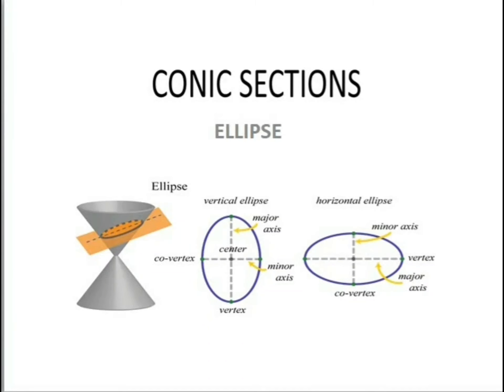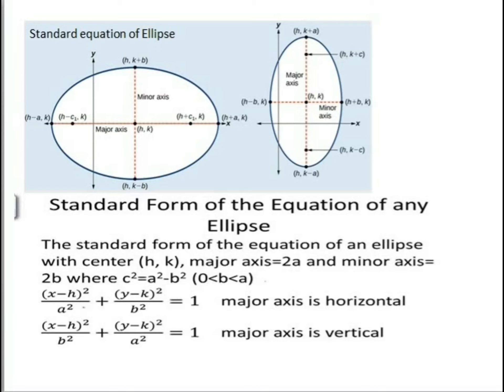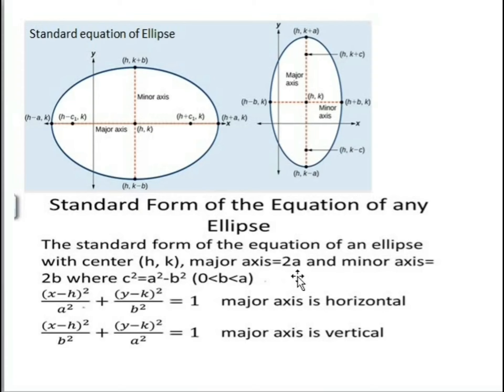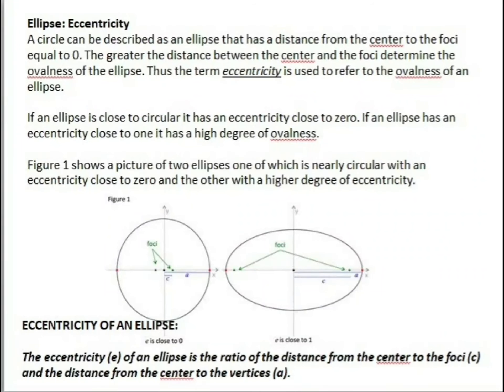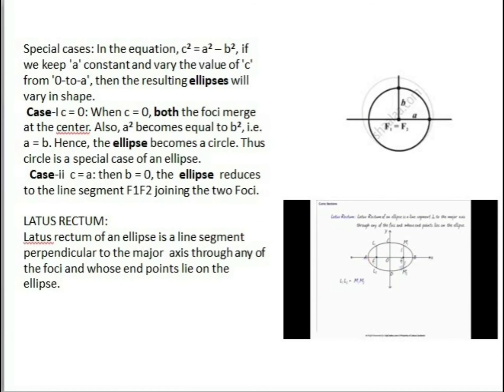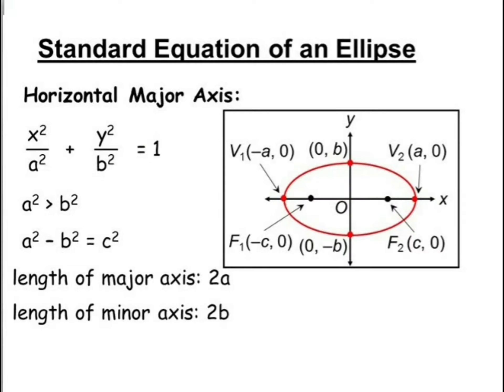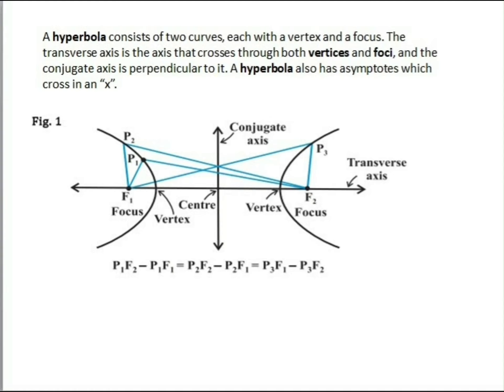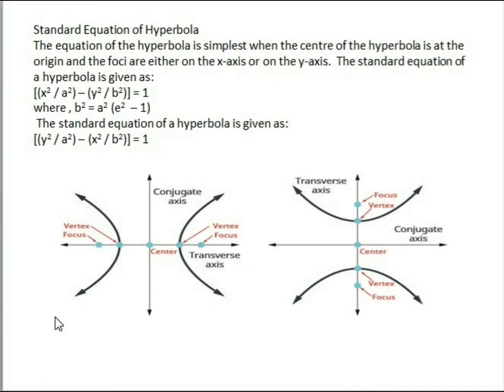SVSSS (11 CBSE) XI - Maths - 13.2 - Conic Sections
Duration: ⏲ 12m55s

Lesson Description:
Chapter11 Conic sections
13.2 Standard equation of Ellipse and Hyperbola.